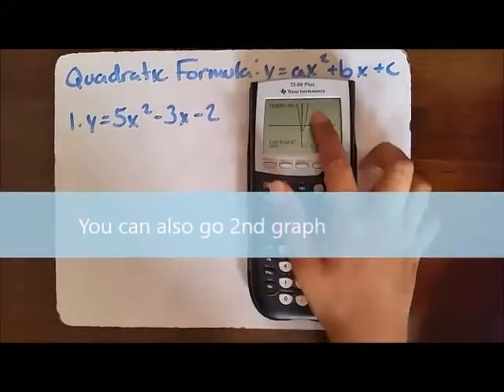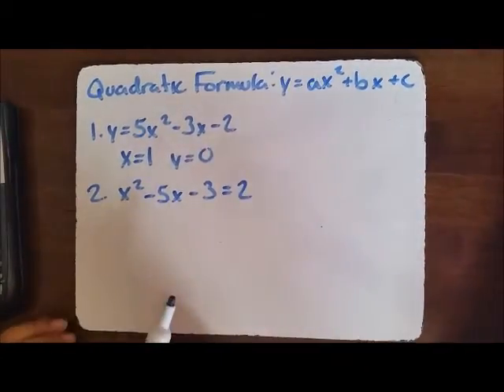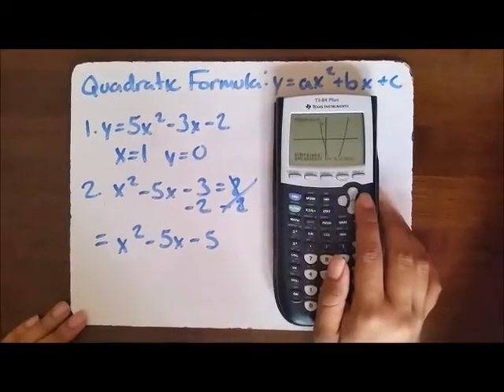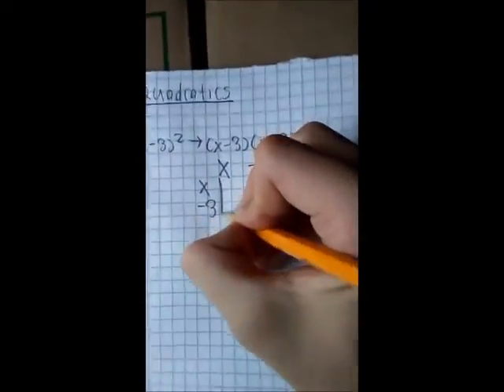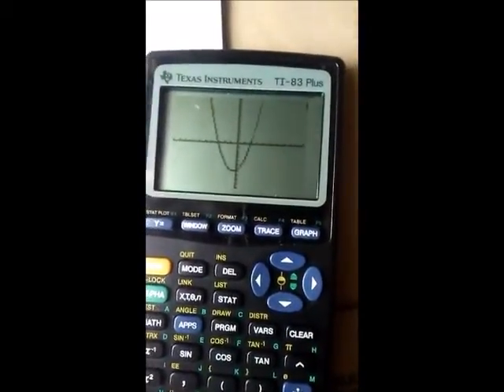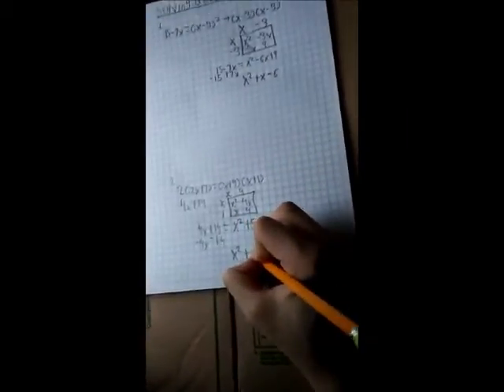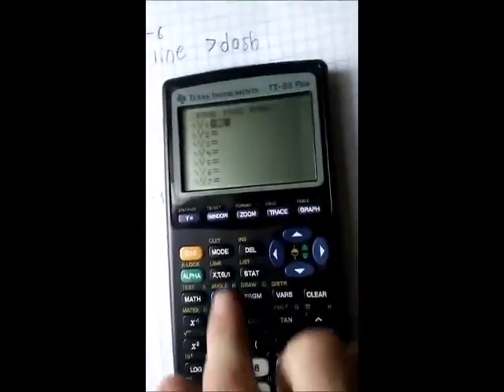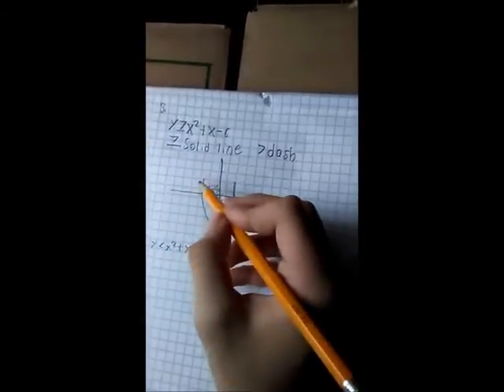Solving Quadratic Functions by Graphing